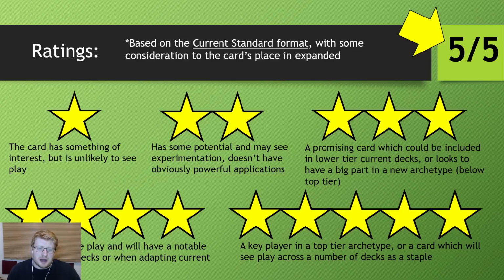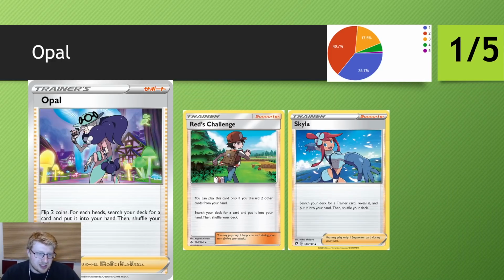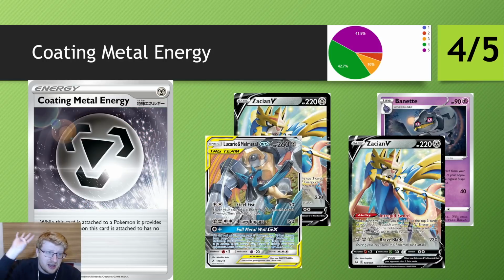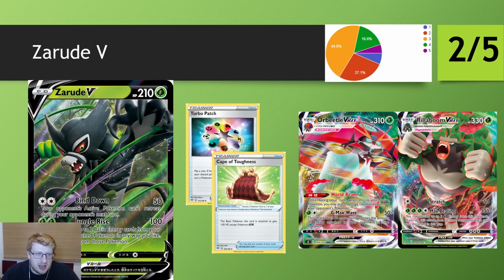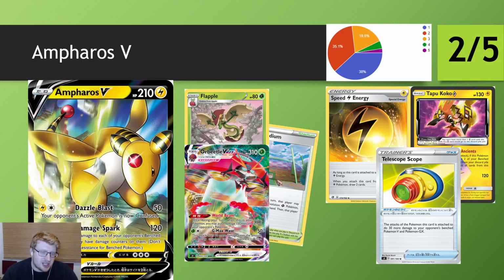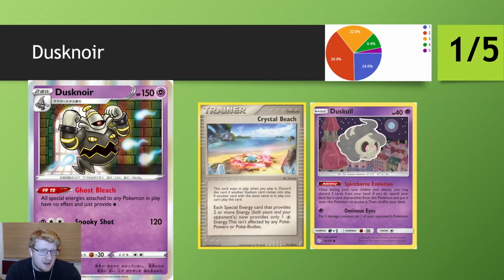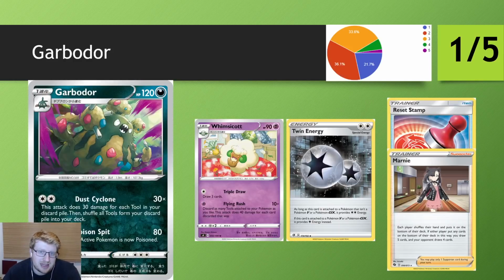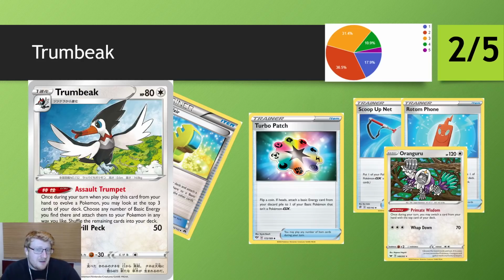Vivid Voltage Set Review, Review! (Pokemon TCG)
Today Joe takes a look at the previous set review of Vivid Voltage, enjoy!

Title: Flying High
Artist: Fredji
Genre: Deep House
Mood: Chill, Tropical